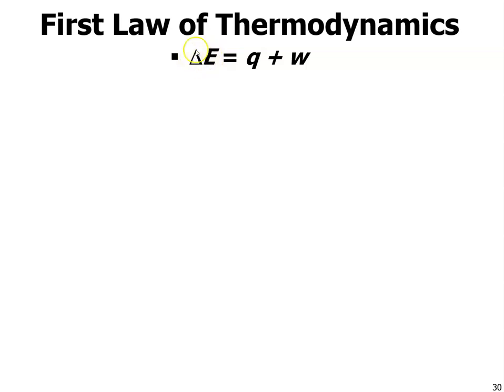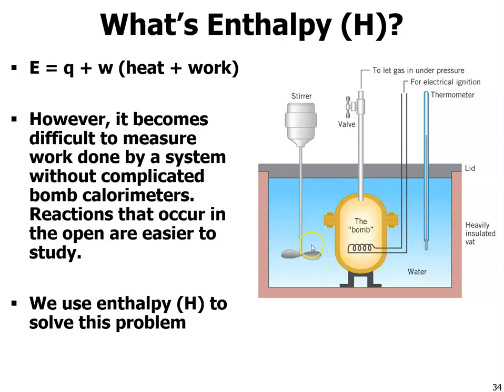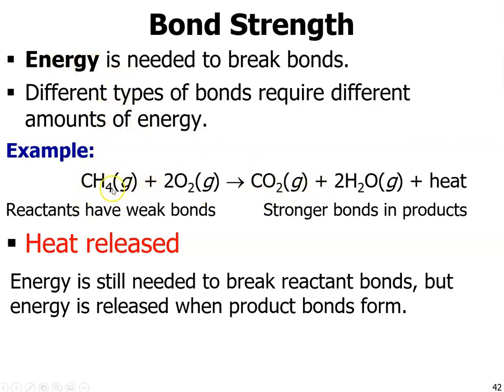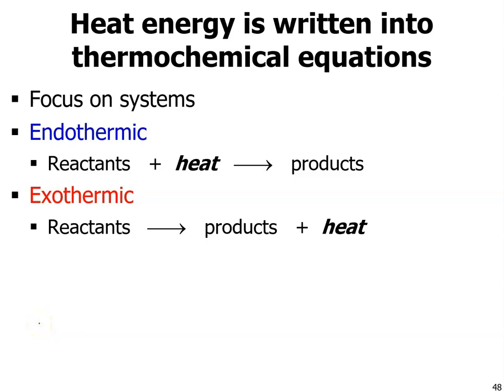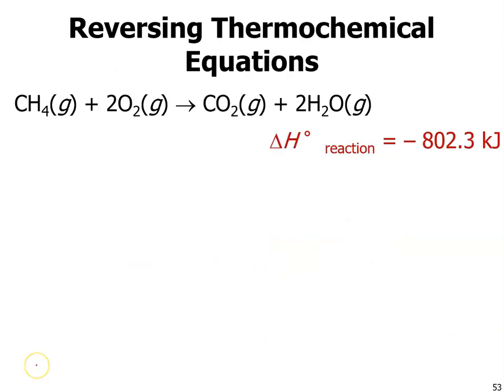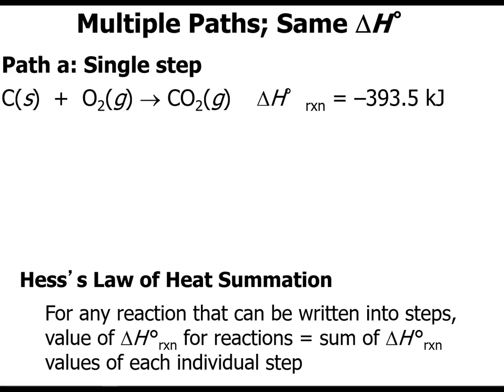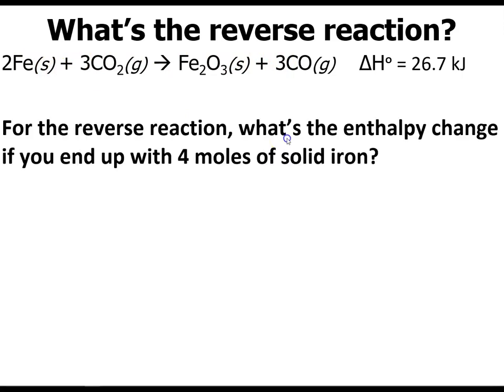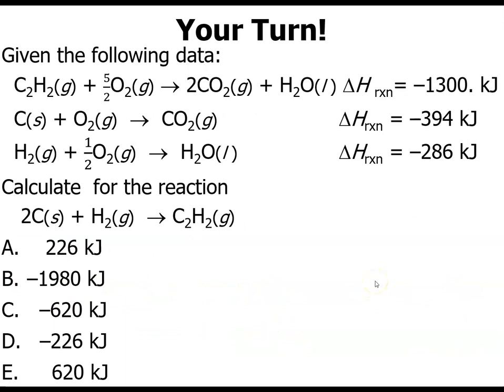Thermochemical equations. Ch 6 Part 2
Thermochemical equations for college chemistry. I provide useful tips and cover common topics found in your introductory chemistry course.